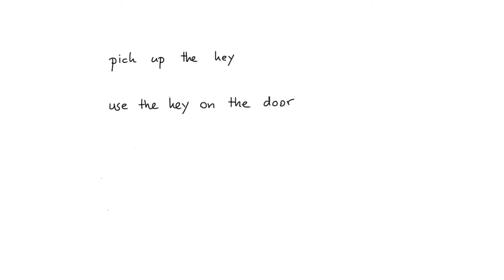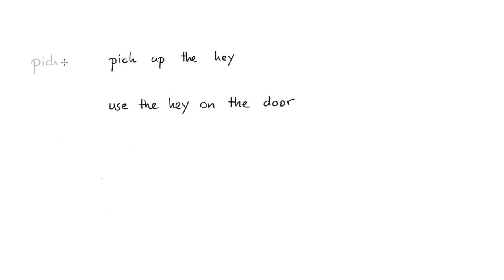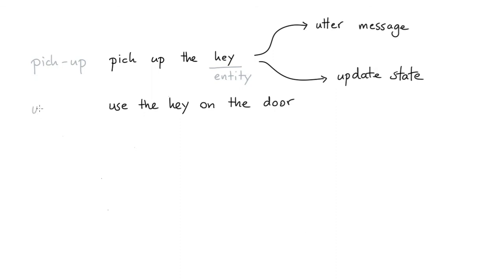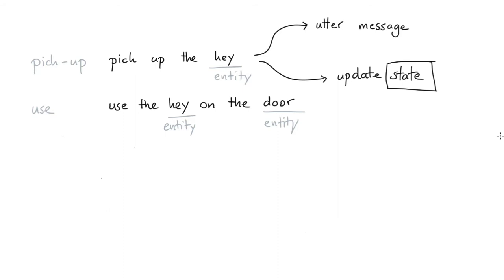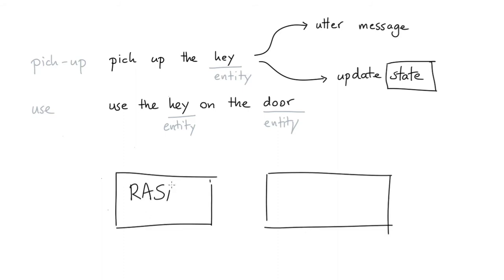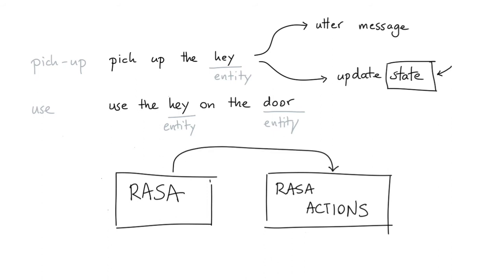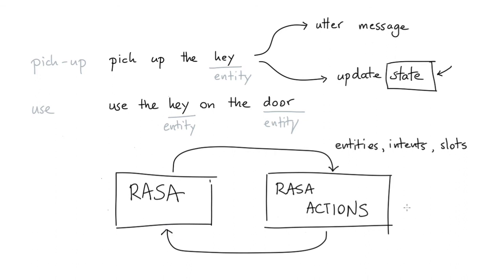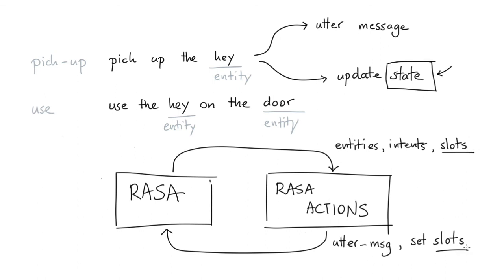Breakout Bot Game Diaries - Season One - Episode 4: Game State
In this video we'll think about how to implement the game state in Rasa. It turns out that there's a lovely abstraction that we can use: slots!